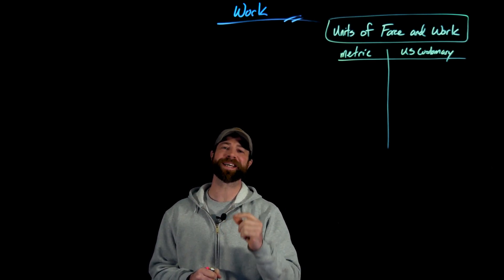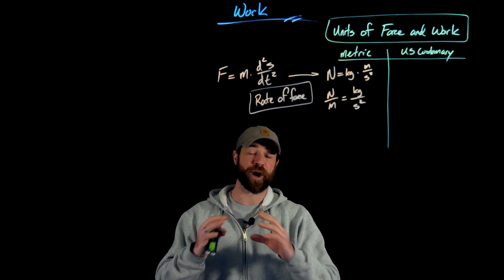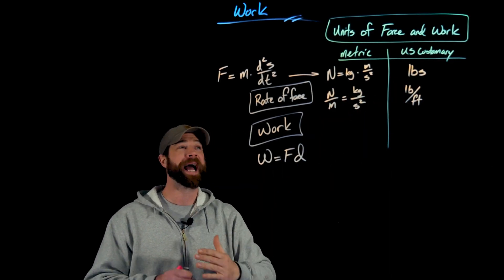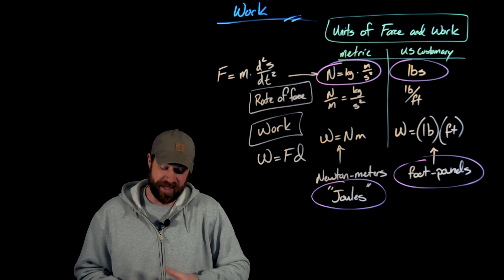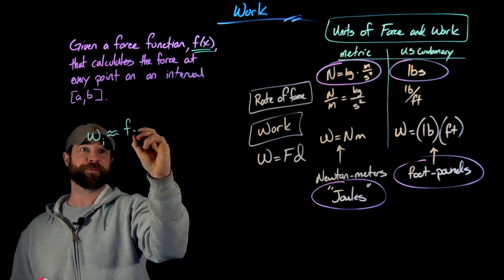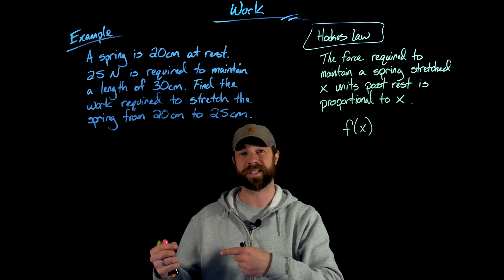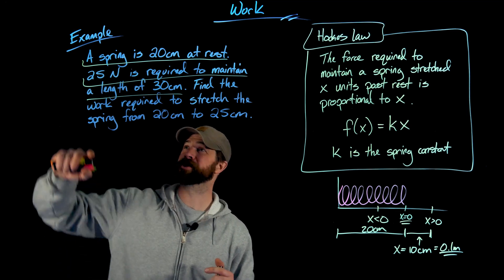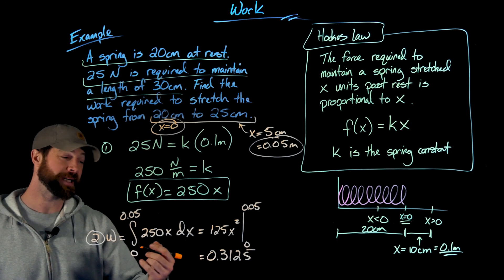Introduction to Work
0:00 Introduction: Force Units
4:07 Work Units
9:06 Using Integration to Compute Work
12:24 Example: Hooke's Law and Springs